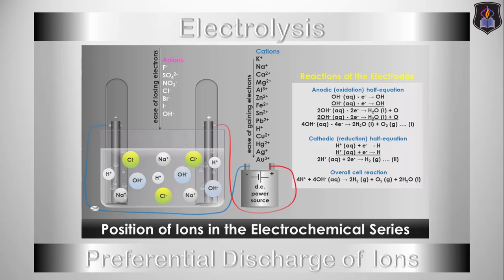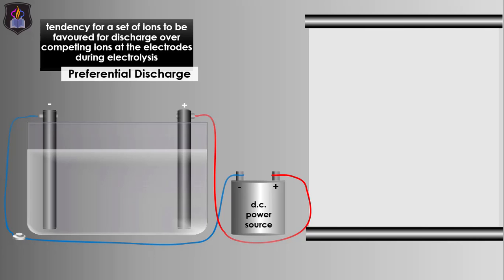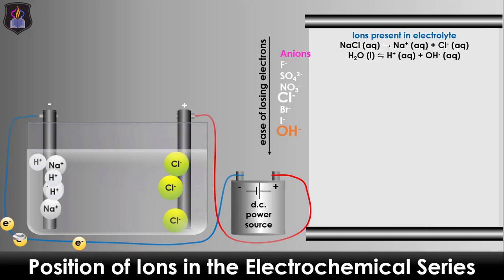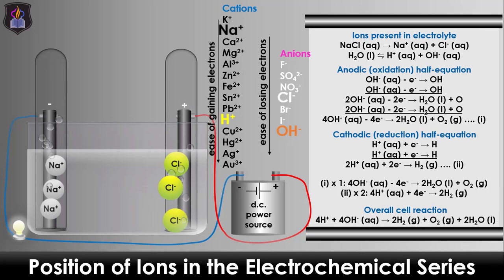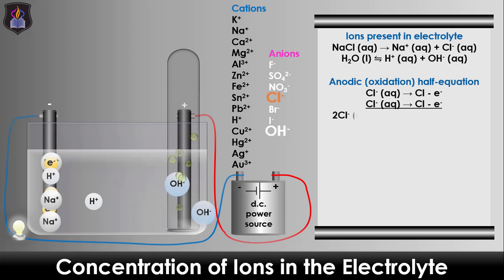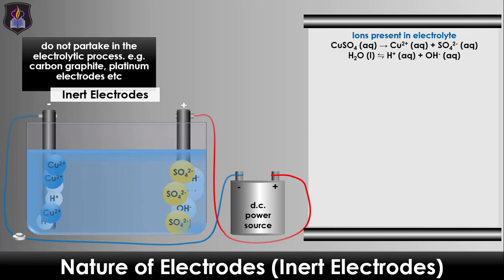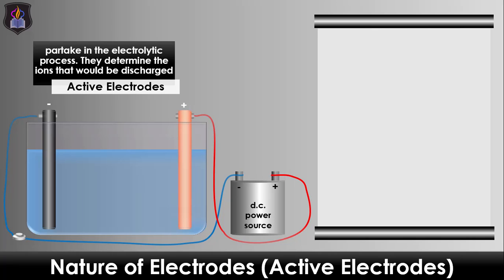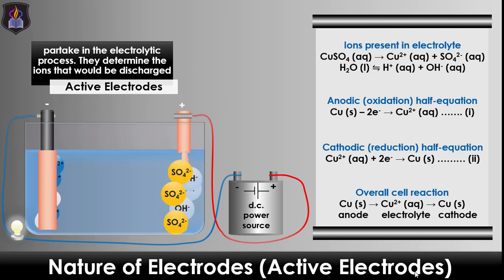Factors Affecting the Preferential Discharge of Ions at Electrodes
This video explains the factors that affect the preferential discharge of ions during electrolysis. The factors such as the relative position of ions in the electrochemical series, concentration of ions during electrolysis and the nature of electrodes are clearly explained, with the meaning of preferential discharge of ions.

It is based on the O'level chemistry syllabus and is recommended for Grade 10 and 11 students or Senior Secondary 1 and 2 students. Most especially, it is suitable for those preparing for WASSCE, NECO/SSCE, NABTEB, IGCSE, JAMB/UTME and Post-UTME chemistry examinations.

preferential discharge of ions, selective discharge of ions, preferential discharge of ions during electrolysis, selective discharge of ions during electrolysis, nature of electrodes, electrochemical series, relative position of ions in the electrochemical series, concentration of ions, concentration of ions in the electrolyte, electrochemistry, chemistry, electrolysis

TIMESTAMP
00:00 – Lesson Title: Preferential Discharge of Ions During Electrolysis
00:24 – Objectives of the lesson: Factors that affect the preferential discharge of ions during electrolysis
00:44 – Channel intro
01:06 – Definition of preferential discharge of ions or selective discharge of ions
01:22 – Position of Ions in the electrochemical series
03:38 – Concentration of ions in the electrolyte
05:13 – Nature of electrodes
05:23 – Inert electrodes
06:58 – Active electrodes
08:24 – Preview of next lesson on electrolysis (Electrolysis of copper (II) sulphate using inert and active electrodes)
08:45 – Call to action (CTA)
08:58 - Outro